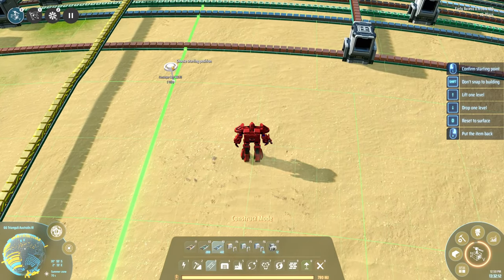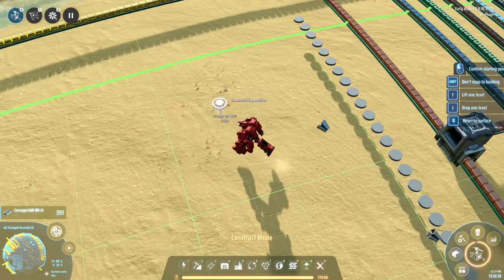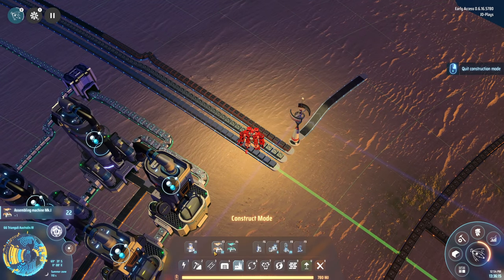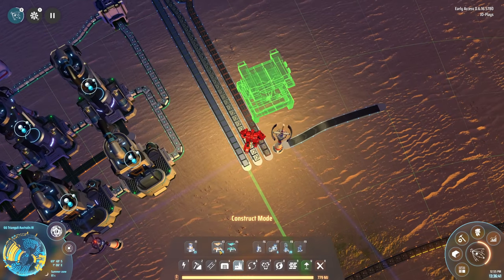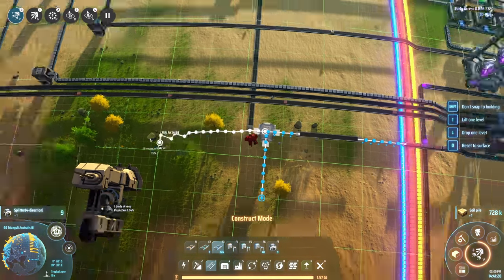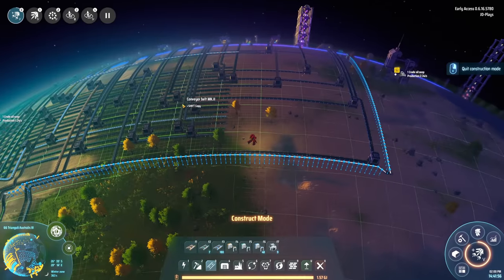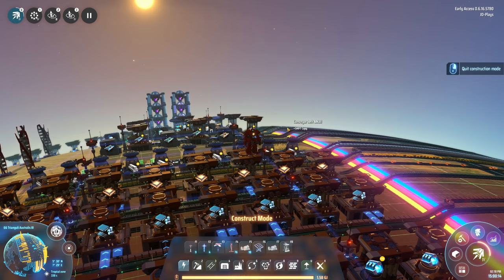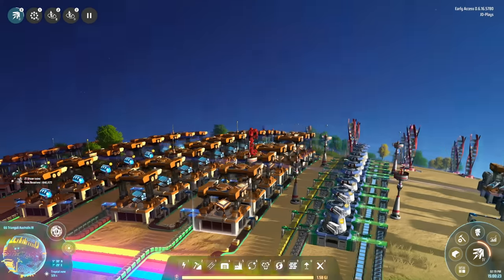Belt Driven Mall 🪐 MODDED Dyson Sphere Program EP6 🌌 Lets Play/Walkthrough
Well time has come for me to put all my how to videos to work, to make not only a factory, and not a factory over a few planets over a few stars, but to conquer the largest galaxy there is a Modded cluster with 207 Stars!
So join me in the most epic playthough of Dyson Sphere todate!

Mods in use:
CopyInserters
IcarusColorPicker
Toggle_God_Mode
Touhma_GalacticScale
No_Advisor